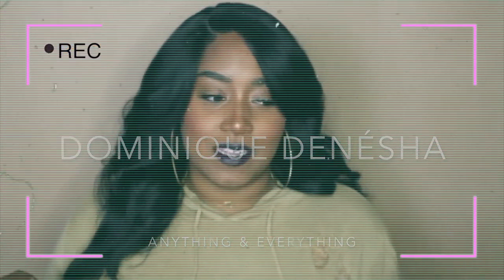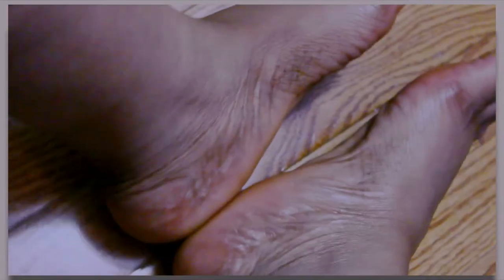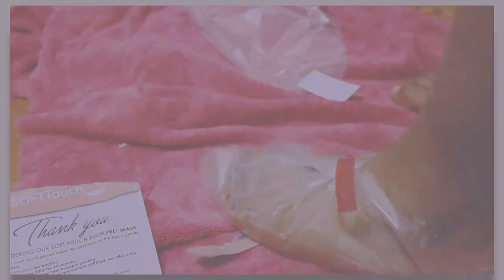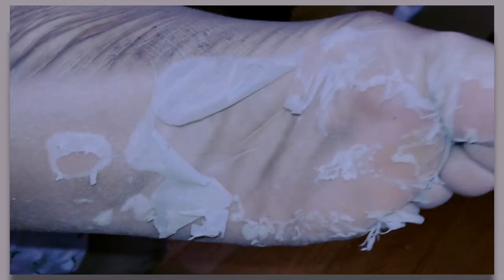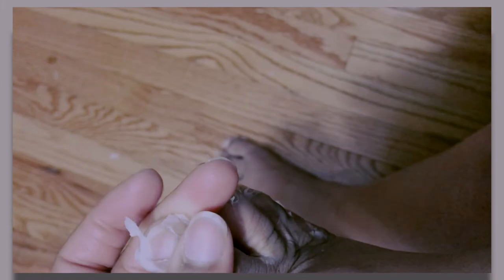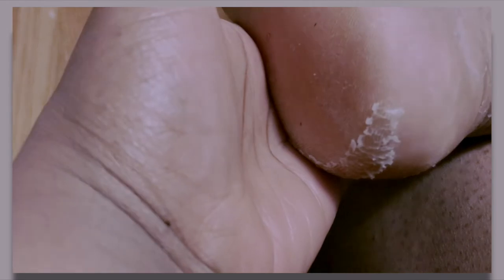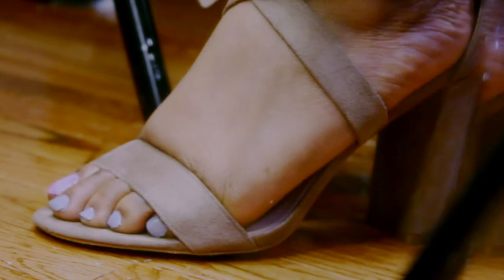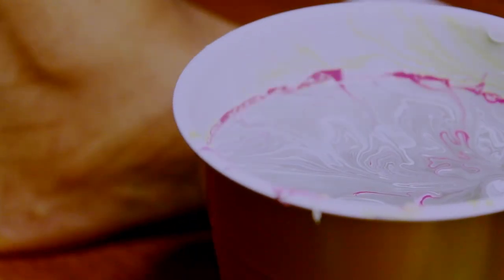I TESTED A CRAZY FOOT PEEL MASK from AMAZON | Dominique Denésha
watch me test out a foot peel mask from SoftTouch, unfortunately I checked this morning and the product is out of stock. There are other brands but I have not tried those brands, so use at your own discretion. This is great to use during quarantine/lockdown since you can't go anywhere, you can deal with the shedding casually at home.

$20.00 from Amazon/Prime
The brand I used is Currently out of Stock

🖤LET'S BE COOL LIKE THE OTHER SIDE OF THE PILLOW

                      --POPULAR VIDEOS, I KNOW YOU'D LIKE--

🖤Tech Specs:
DISCLAMIER: All my opinions are my own , if sent a product/service for a review or sponsorship I promise to give my %100 honest truth on the item/service.

SOFT TOUCH AMAZON FOOT PEEL MASK
FOOT MASK
FOOT PEEL MASK
AMAZON FINDS
FEET FOR THE SUMMER
WATERCOLOR NAILS DIY
DIY PEDICURE
AT HOME PEDICURE
LACTIC ACID PEEL
HOW TO PEDICURE AT HOME
HOW TO PAINT NAILS AT HOME